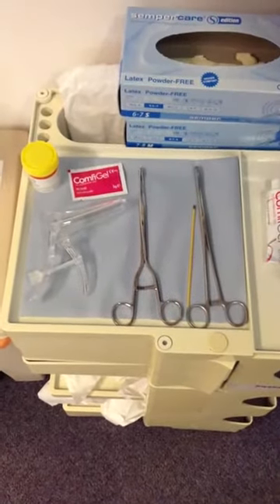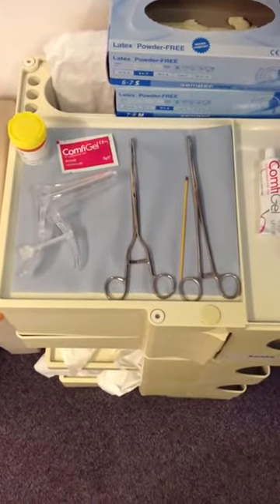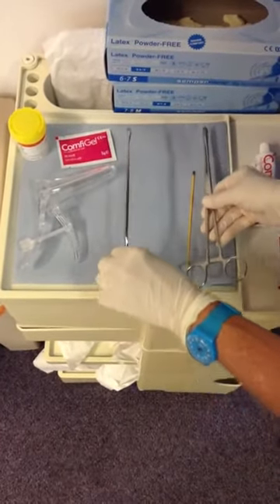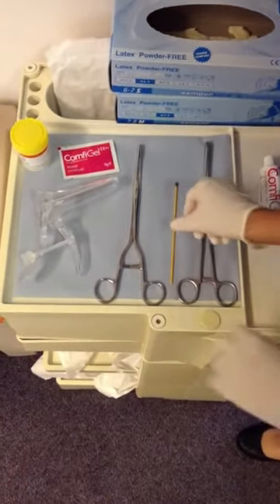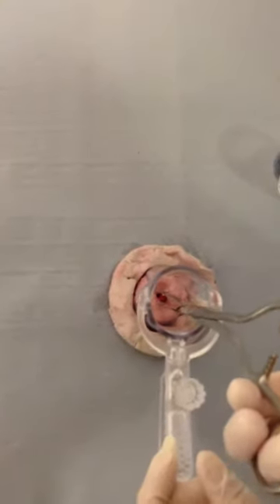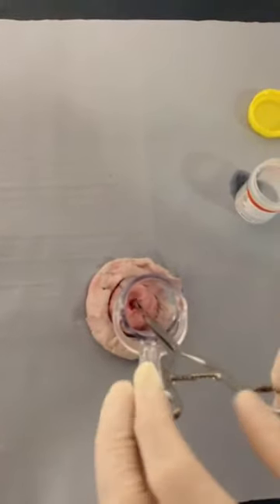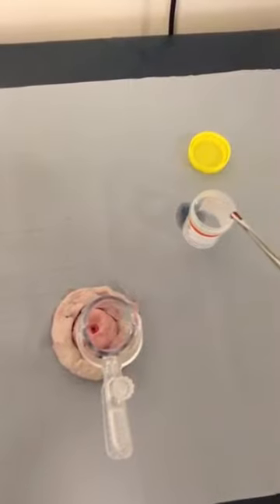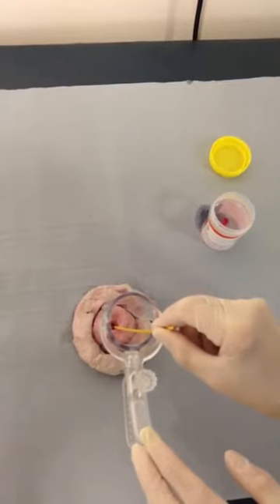Removal of a Cervical Polyp